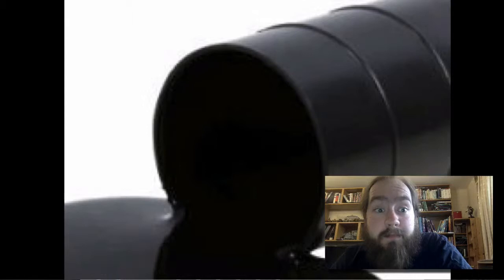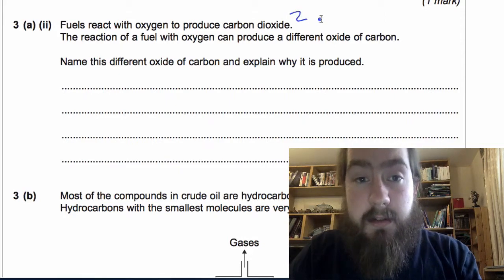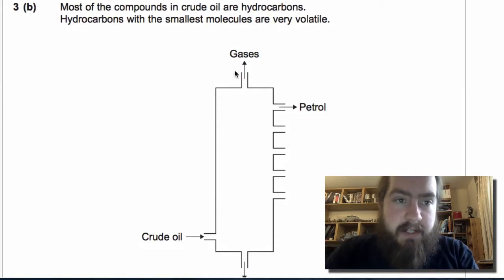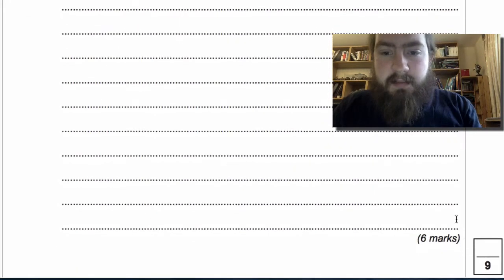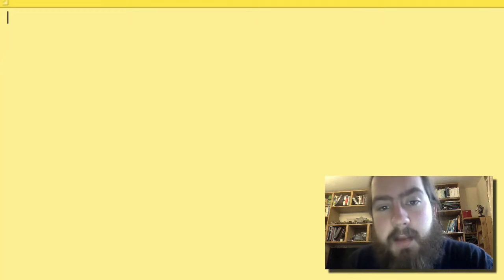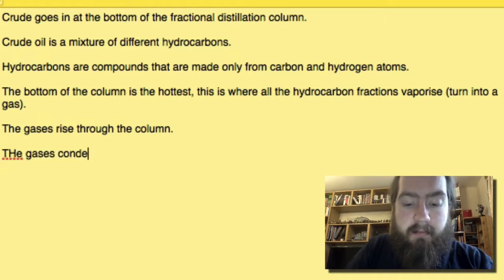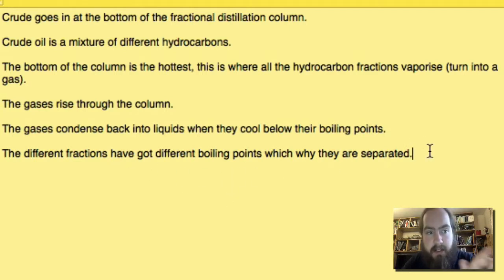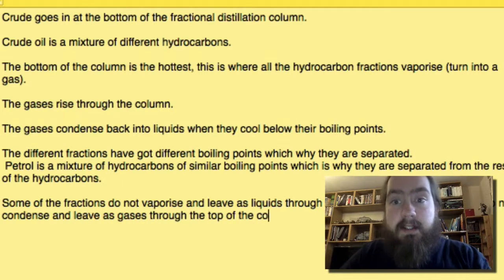AQA CH1HP June13 Walkthrough Q3 - Crude Oil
Walkthrough of GCSE Chemistry past paper;
AQA CH1HP June13 Question 3 - Crude Oil

UPDATE: New revision website with revision material and questions;